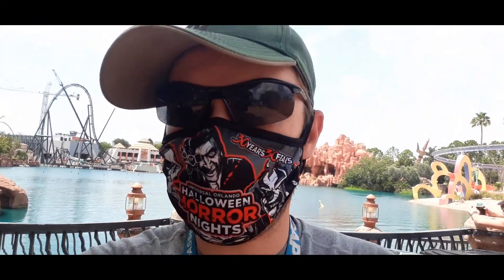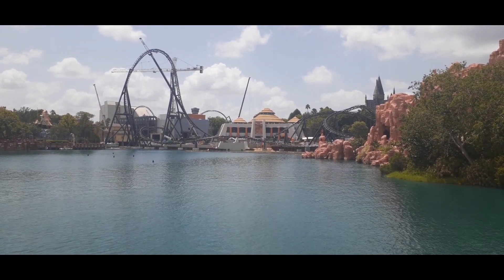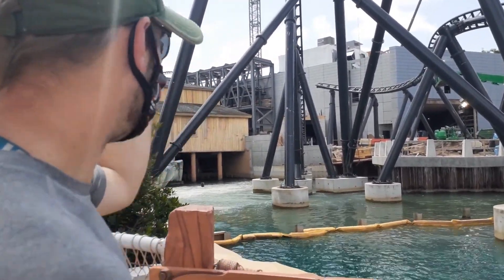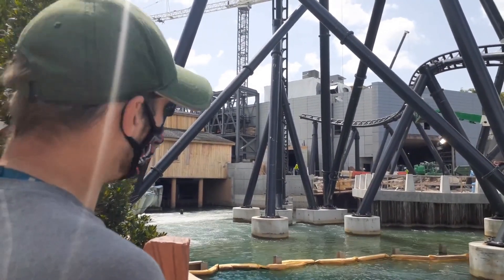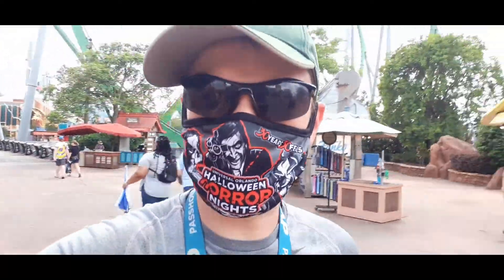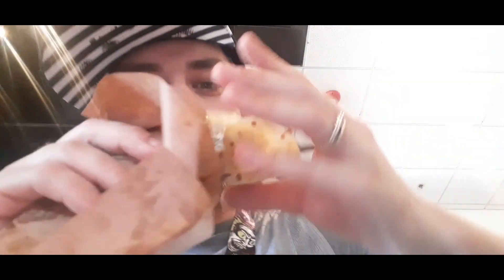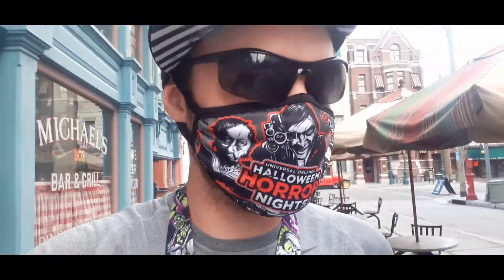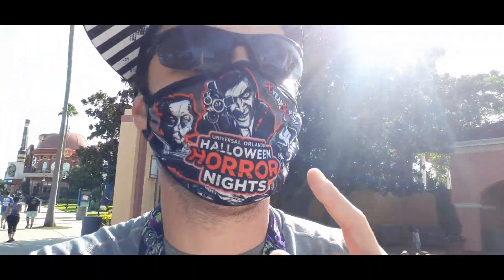Velocicoaster Update | Pizza Fry Feels!!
A trip to Universal Studios Orlando for a HUGE Velocicoaster Update.  By the time you see this I believe the entire track has been installed. Also a Trip to HHN (in our hearts) for some classic pizza fries.

Join us on our adventure through life, in the front row of course!! Central Florida theme park "experts" bumble their way though the ups and downs of the theme park life. At least 3 videos weekly but we try to put out 5.